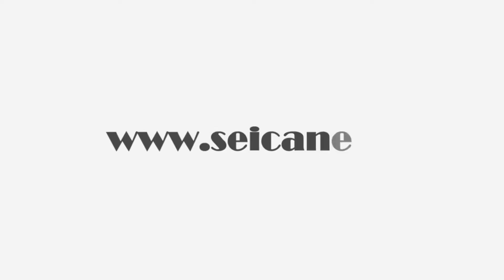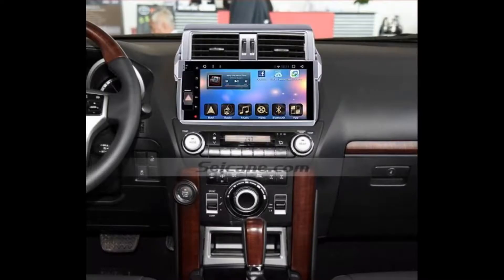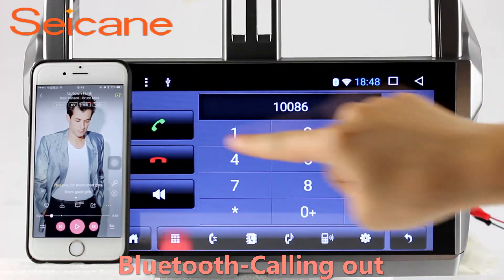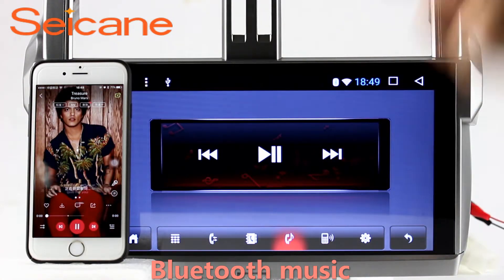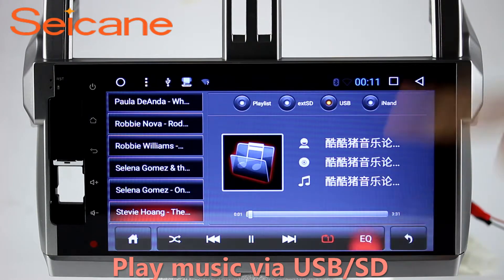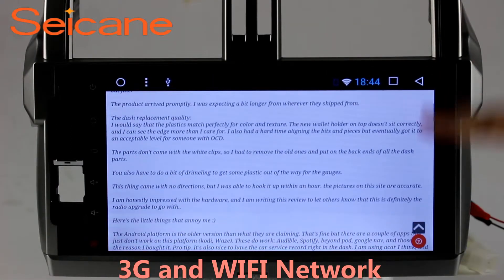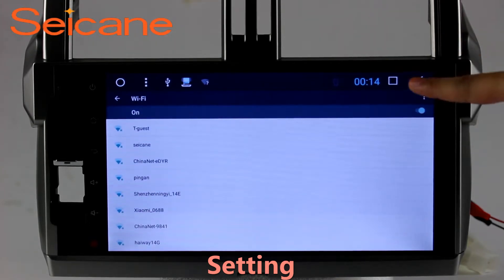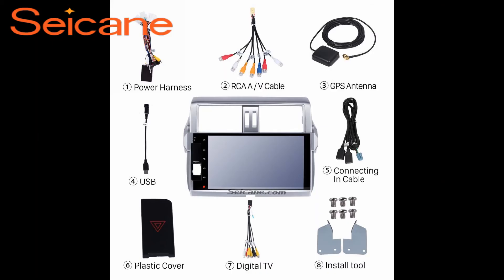Aftermarket car bluetooth autoradio dvd gps stereo for 2014 2015 Toyota Prado USB 1080P Video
Upgrade aftermarket car bluetooth autoradio dvd gps stereo for 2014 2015 Toyota Prado USB 1080P Video. More about installation and wiring diagram Bluetooth for All Brands Cell Phones: It synchronizes your smart phone regardless of any brand with Bluetooth connection. The great convenience like Phonebook input, music playback and name search by A-Z are all supported. Hands-free calls and phonebook search on the large screen can greatly ensure your safety on the way. And Bluetooth music streaming just makes you feel relaxed all the way without any fatigue. The latest iPhone and Android phones can all be supported. Send a picture of your car's dashboard with the year and model enclosed to our now, and our pre-sale service team will check if this system work with your car. Wish you like it.